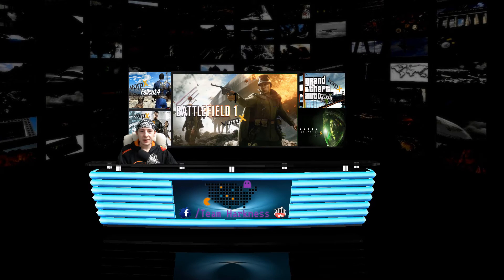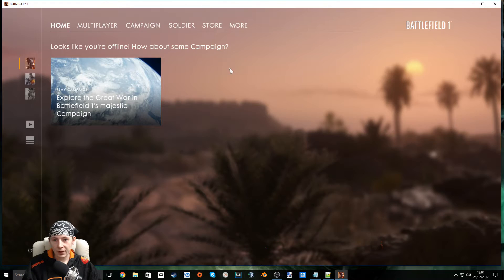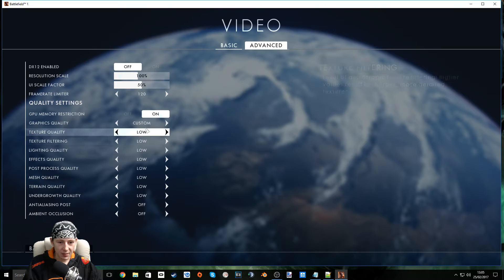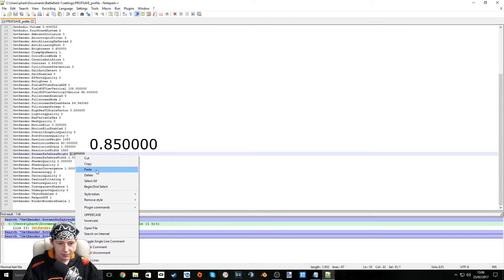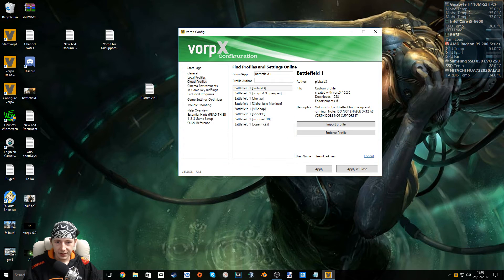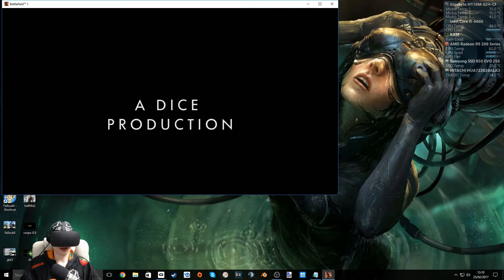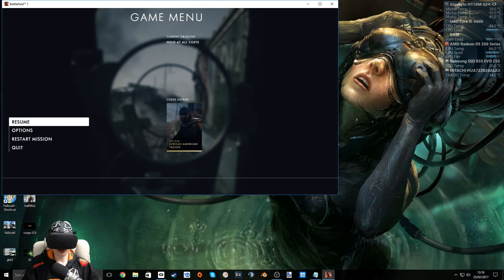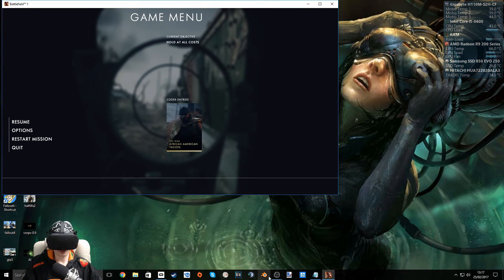VorpX For Battlefield 1 (SETTINGS/GUIDE) for Oculus Rift CV1 2017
This is a video guide on how to configure both Battlefield 1 and the VorpX driver to work in Virtual Reality on your Oculus Rift CV1.

Notes:
In Documents/Battlefield1/settings/PROFSAVE_profile
Look for
GstRender.ScreenSafeAreaHeight
change the value to 0.850000

Look For
GstRender.ScreenSafeAreaWidth
change the value to 0.400000

Hope it helps! Have fun!

Thanks to TopFreeIntro.com/ for my intro